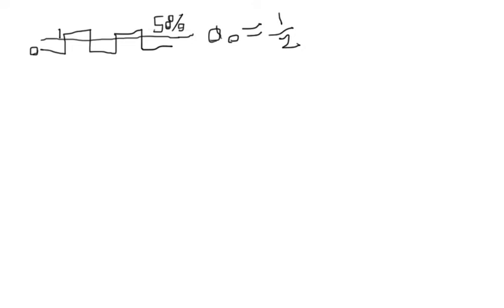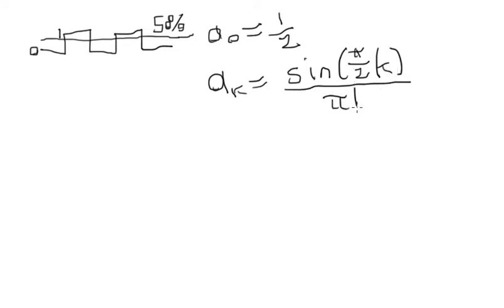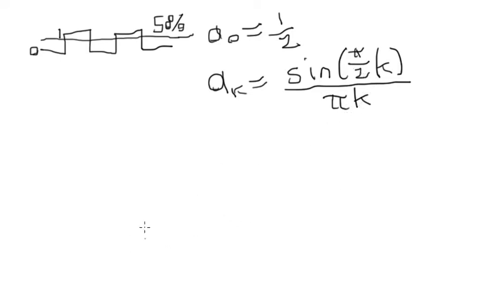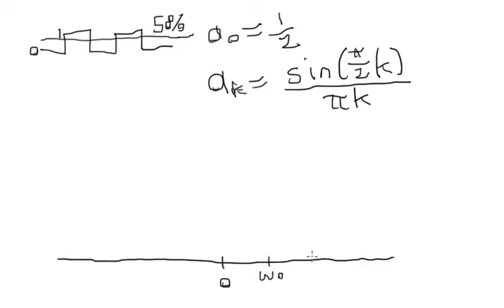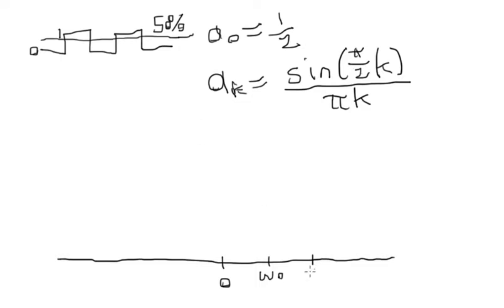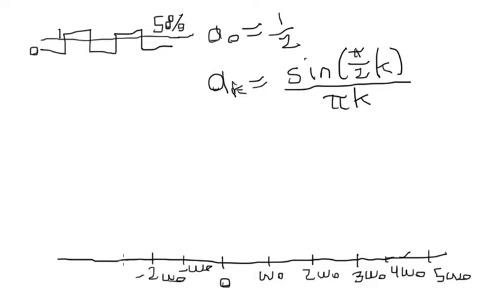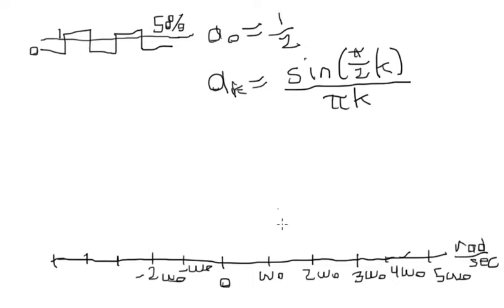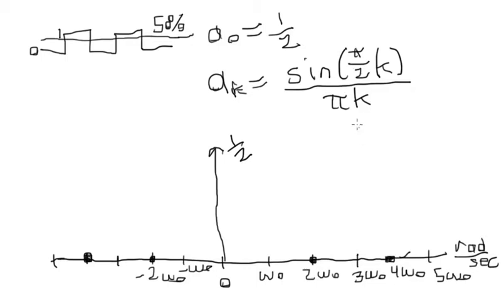Fourier Series review, part 3 (ECE3084A, Fall 2014)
Part 3 of a lecture I delivered at my kitchen table to an empty house for Georgia Tech's ECE3084A, Fall 2014 semester. I make several errors in the lecture, most of which I spot and correct later in the lecture.